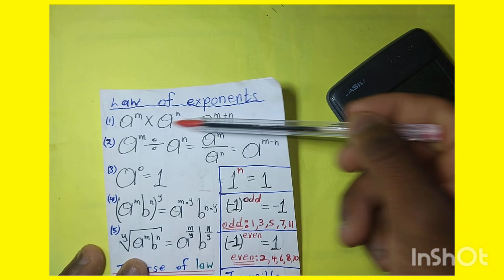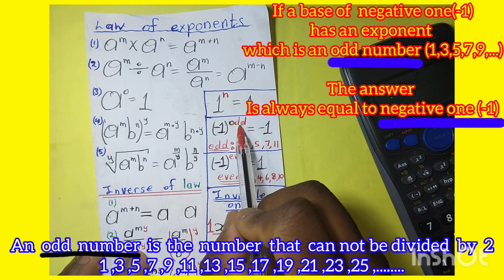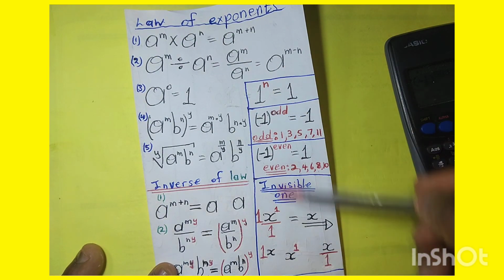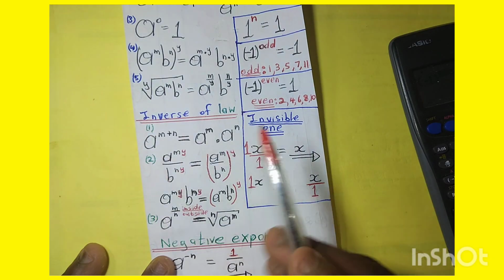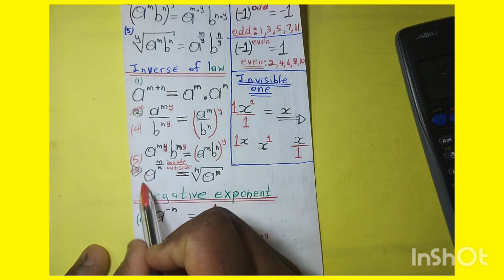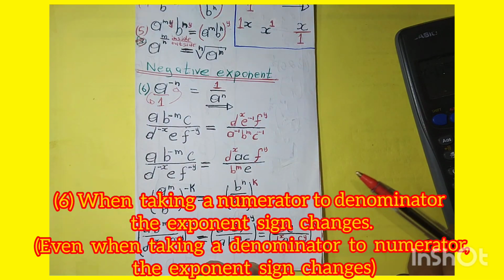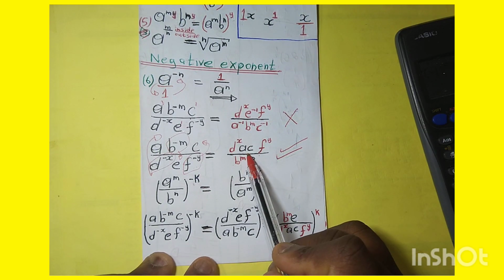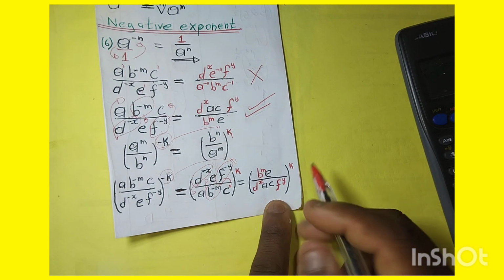Laws of exponents|Introduction